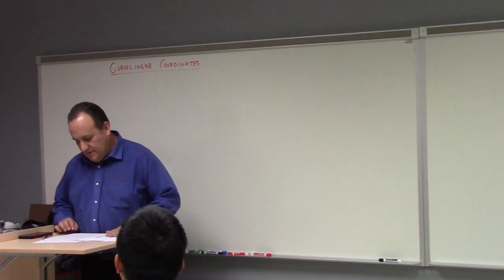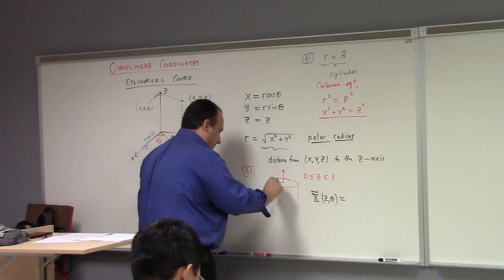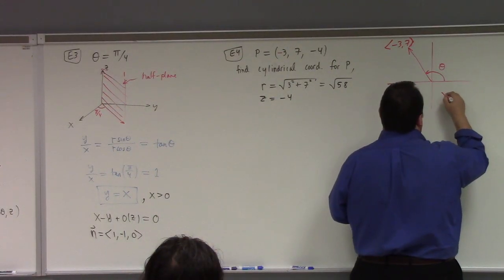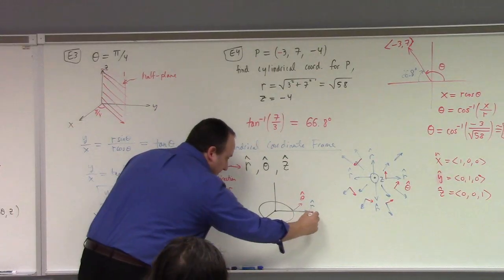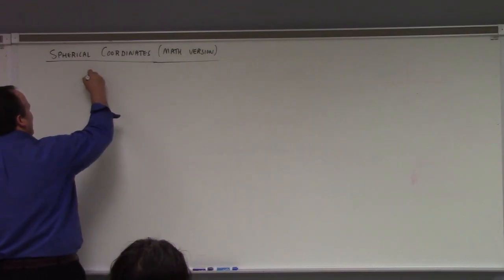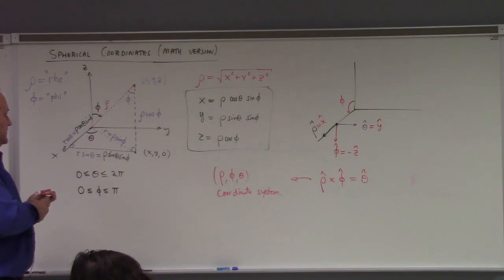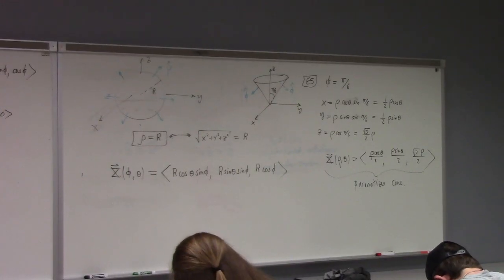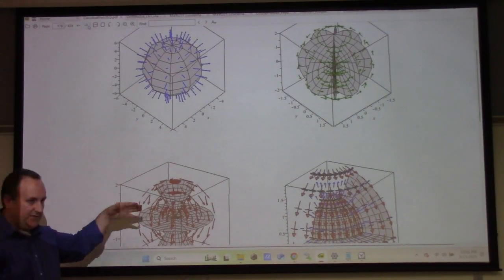Multivariate Calculus: curvilinear coordinates, cylindrical and spherical, frames, 8-25-25